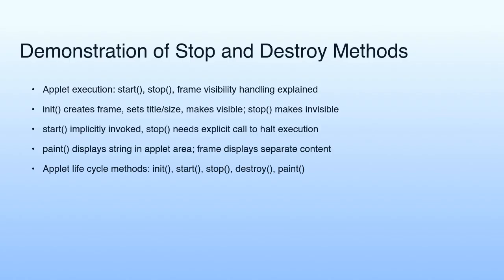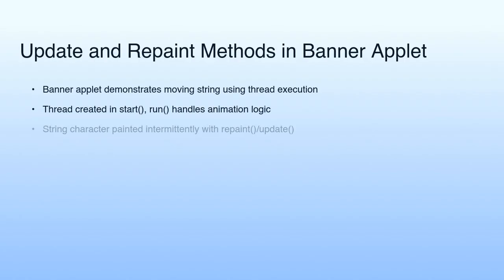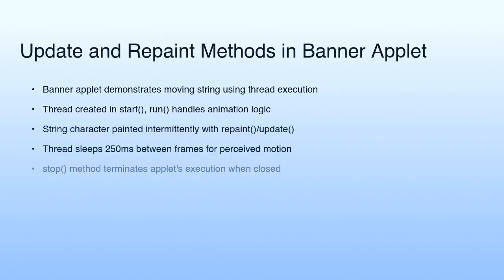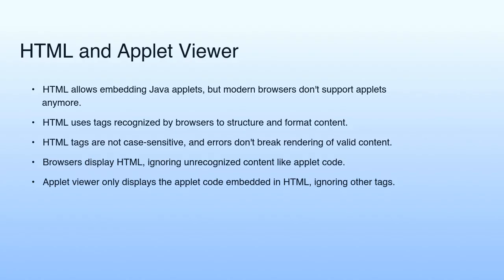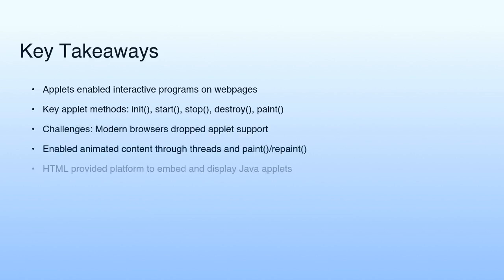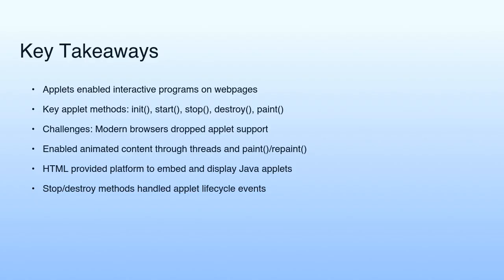Medium Summary | Lecture 37: Demonstration-XIII